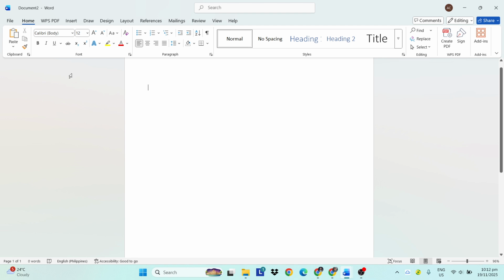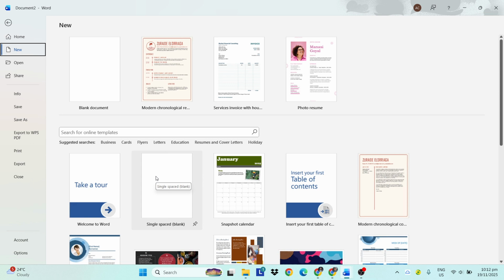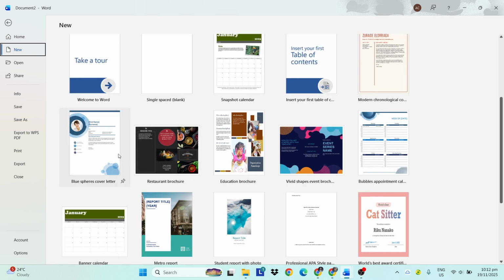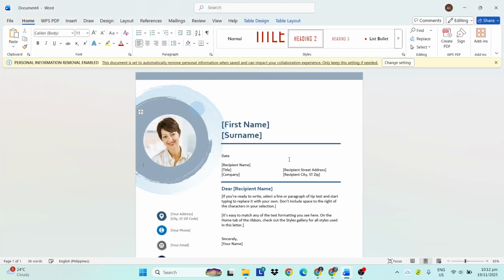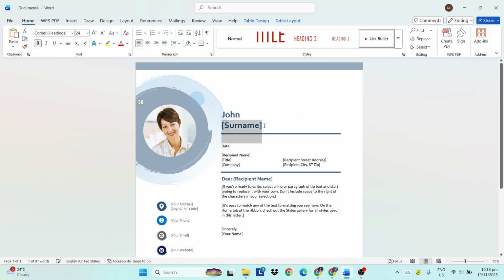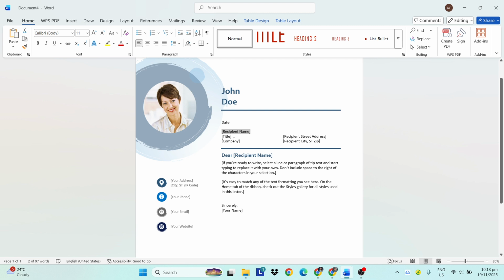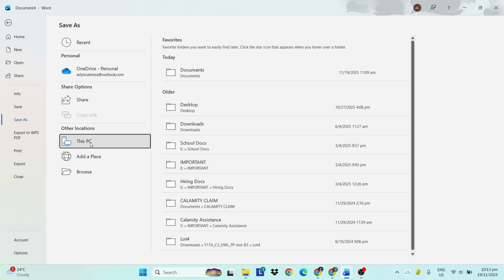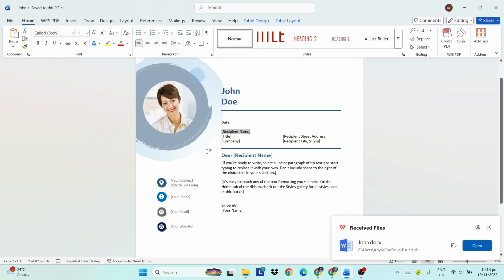How to Use Document Templates in Microsoft Word - 2025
How to Use Document Templates in Microsoft Word - 2025 📄 Learn how to quickly create professional documents using templates in Word 2025!

Steps
• Open Microsoft Word 2025 → Go to File → New.
• Browse available templates → Use search to find business, resume, or report templates.
• Select a template → Click Create → Document opens with the template layout.
• Customize content → Replace placeholder text, images, and formatting.
• Save document → Ready to print or share.

Timestamps
0:00 (How to Use Document Templates in Microsoft Word - 2025)
0:05 Open Word → File → New
0:15 Browse & Search Templates → Select Template
0:25 Click Create → Customize Content
0:35 Save Document → Ready to Share

Helpful Tips: Use Built-In Templates For Faster Workflow, Customize Styles To Match Branding, Save Customized Templates For Reuse

If you find this video on How to Use Document Templates in Microsoft Word - 2025 helpful, please consider subscribing to the channel so we can continue to bring you amazing troubleshooting tips for your PC!